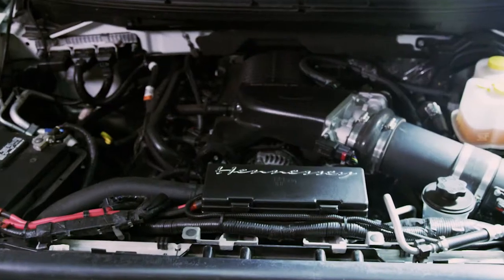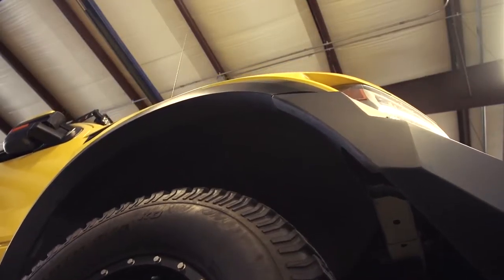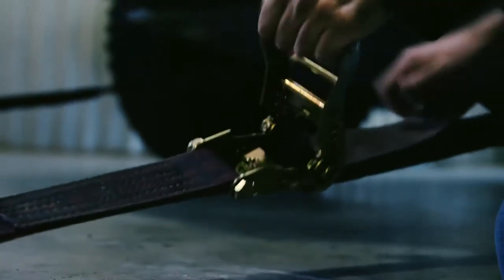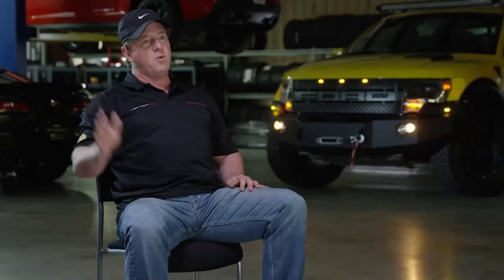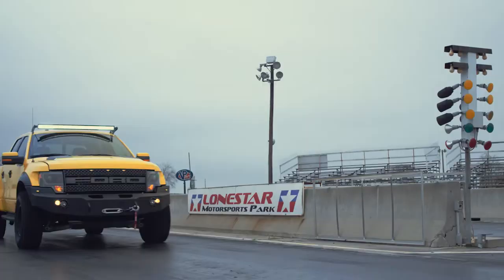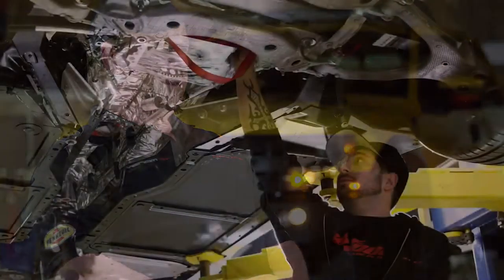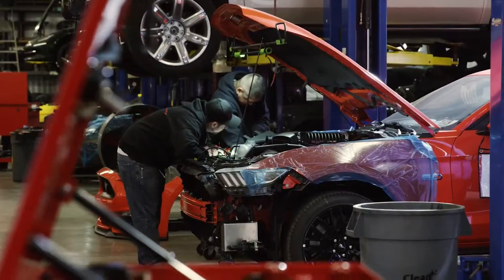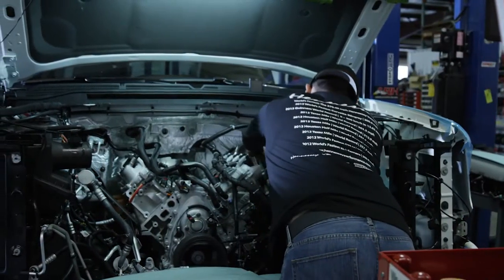How to Survive a TopGear Test VelociRaptor 600 Behind the Scenes Build